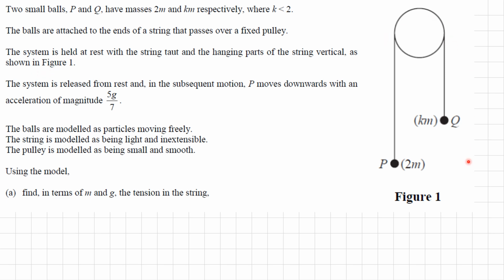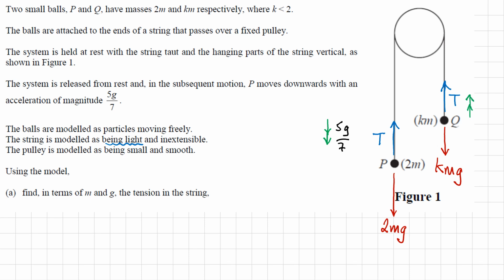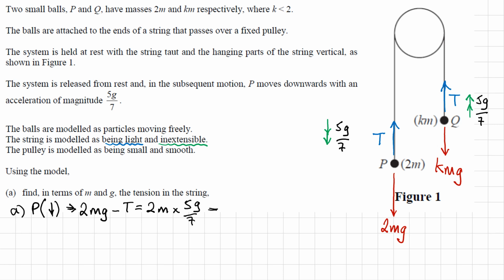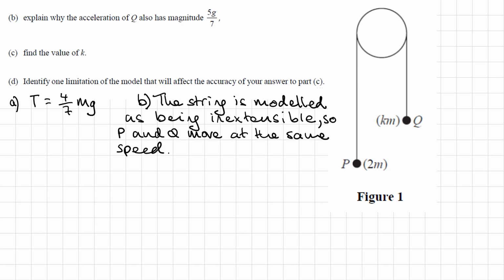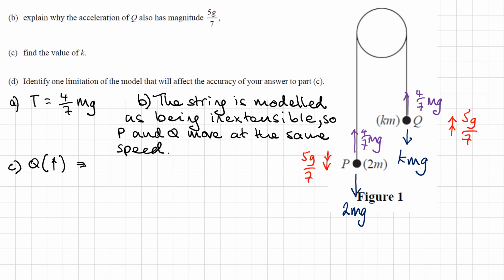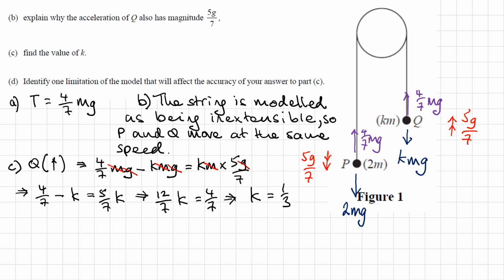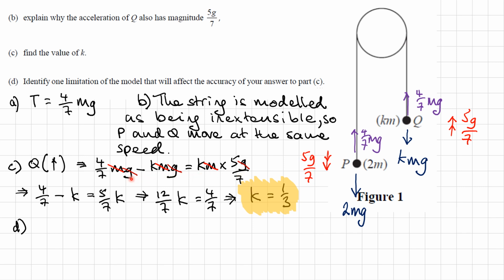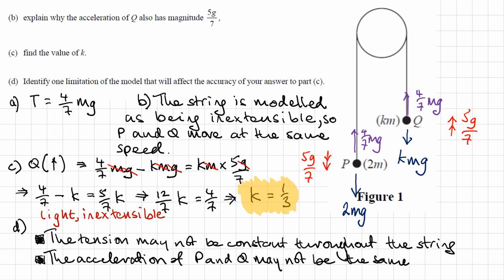AS Mechanics - Connected Particles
AS Mechanics question on connected particles